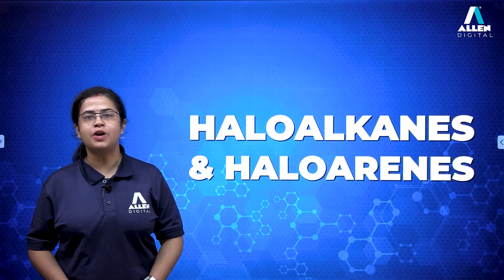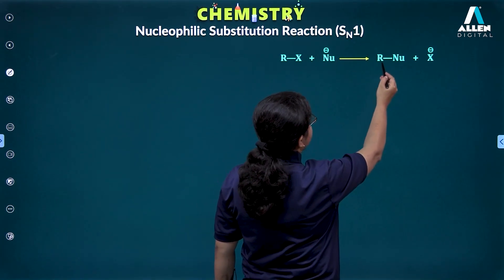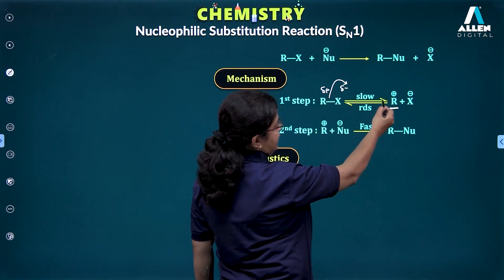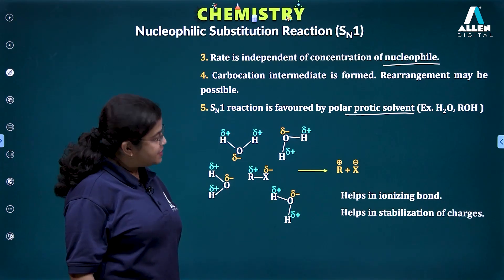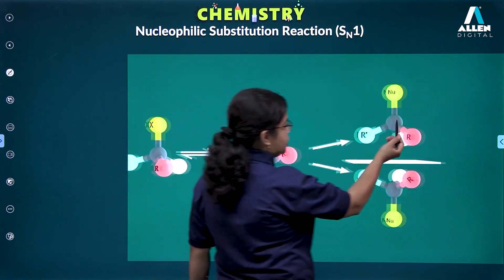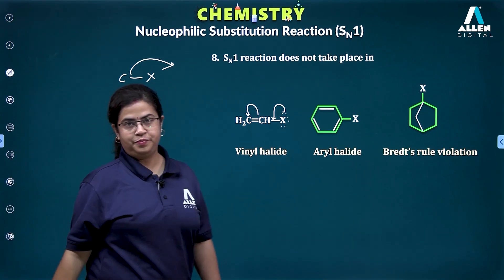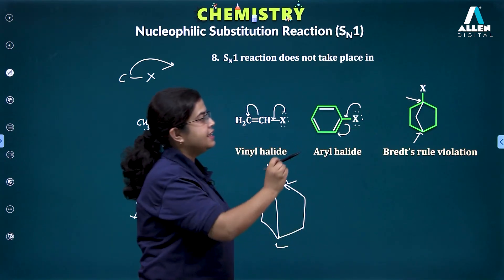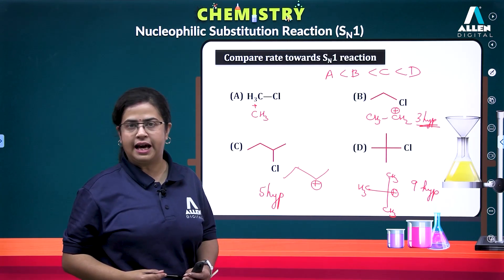Nucleophilic Substitutions Reactions ➡️ Haloalkanes & Haloarenes | NEET Chemistry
📍 In this video, we will study about the general introduction of Nucleophilic substitution reactions- What bonds form, and what bonds break? This video will provide a basic understanding of these types of reactions and will be helpful for your exams.